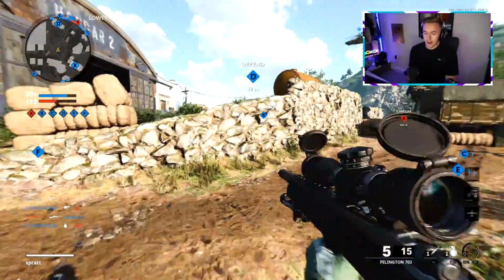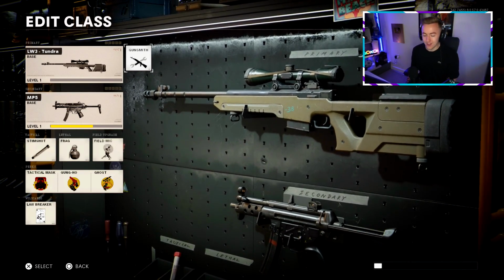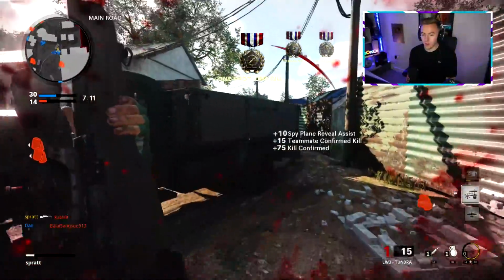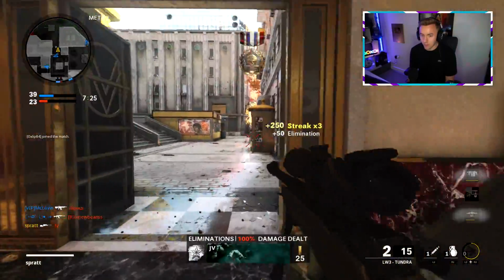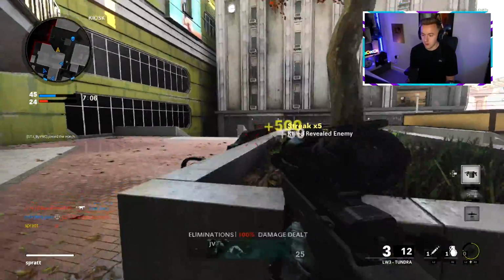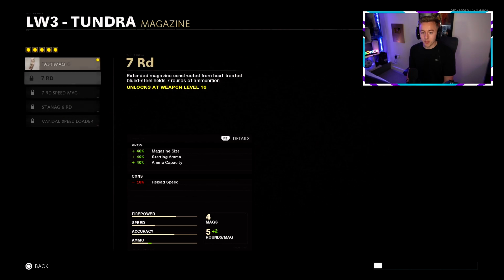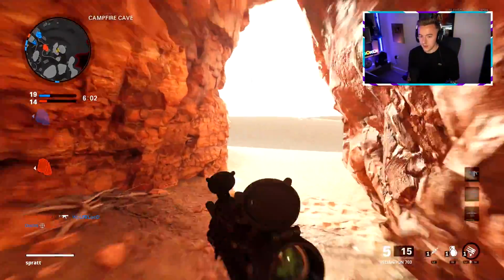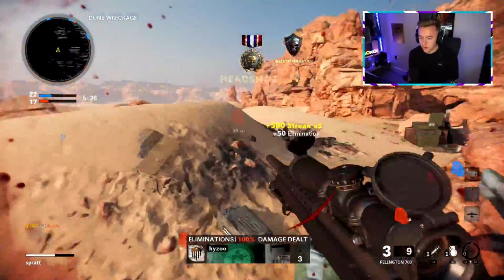I unlocked the new LW3 SNIPER RIFLE in Black Ops Cold War...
Finally got my hands on the LW3 TUNDRA sniper rifle.. it's gonna be insane
Use Creator Code "SPRATT" on the Modern Warfare Store!!
🎮 My Controller - (Use code 'SPRATT')

🖥️ Team UltraGear Member!